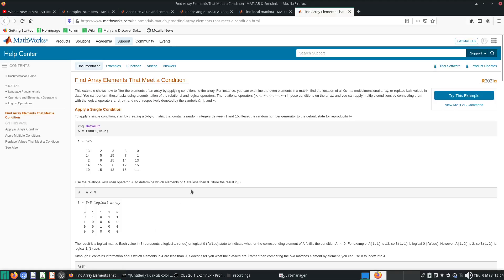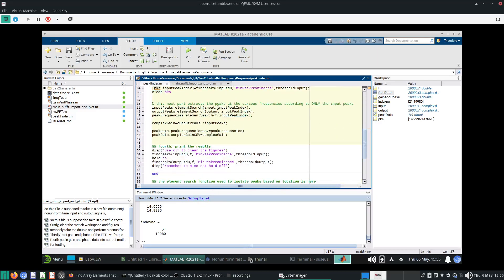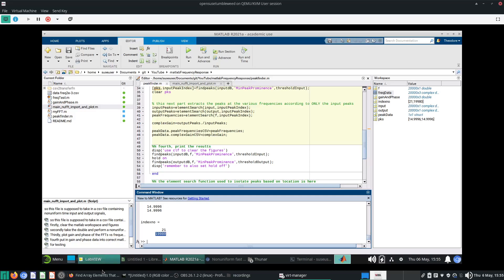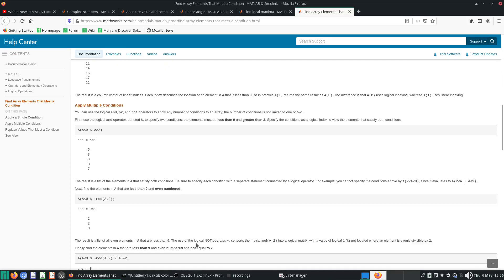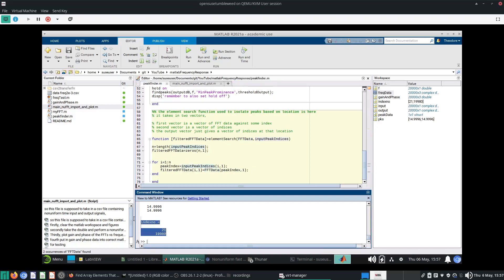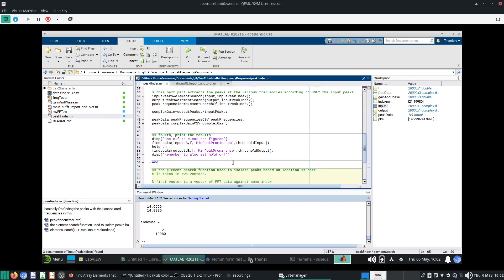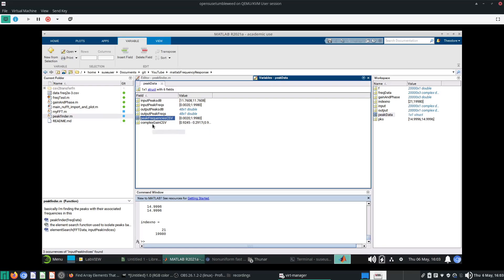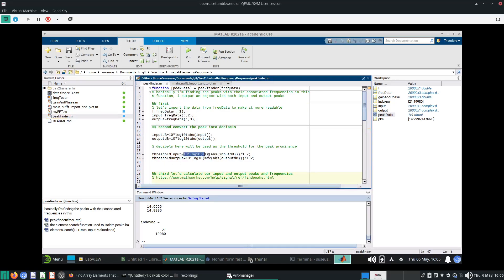matlab frequency response tools part 8 peakFinder script demo